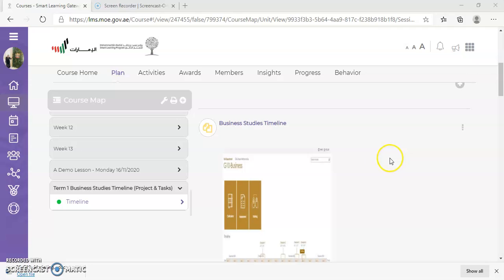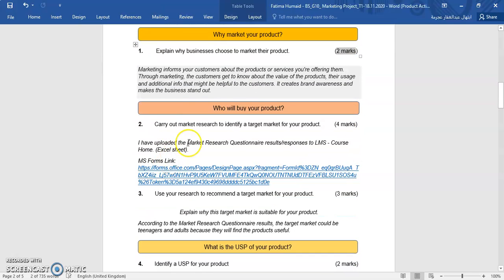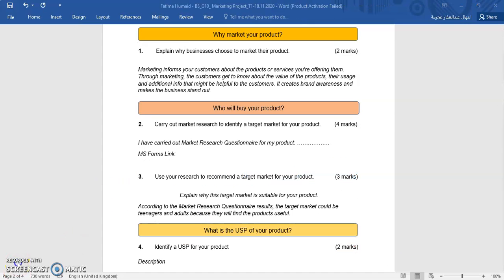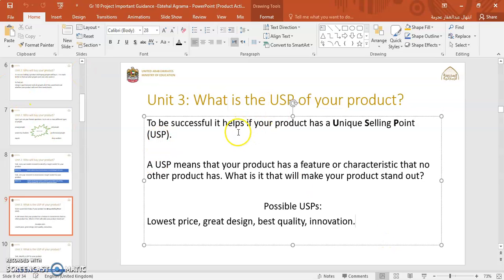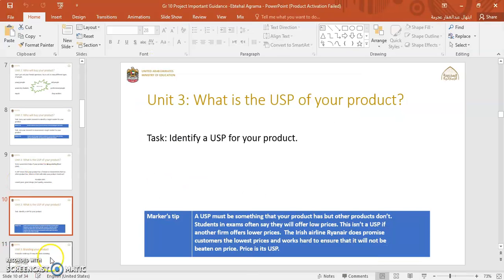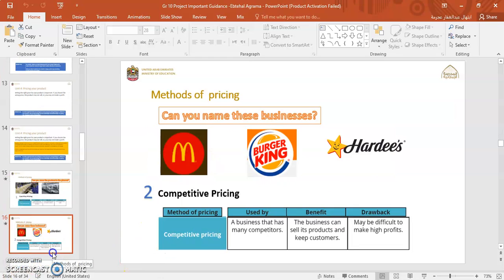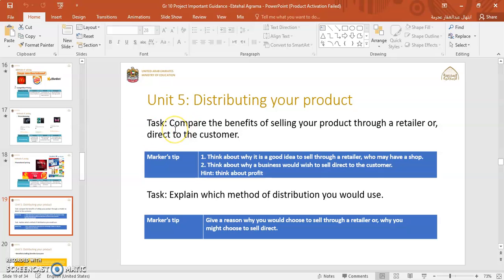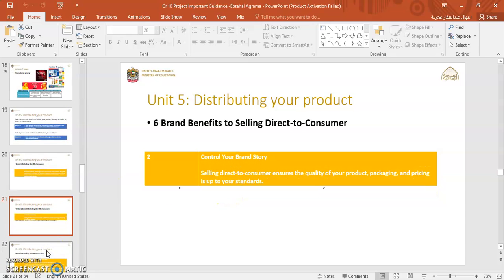Grade 10 Business Studies Project -Part 1.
This video focuses on the Topics and concepts of Term 1 Business Studies curriculum and it helps grade 10 General students answer the project questions easily.